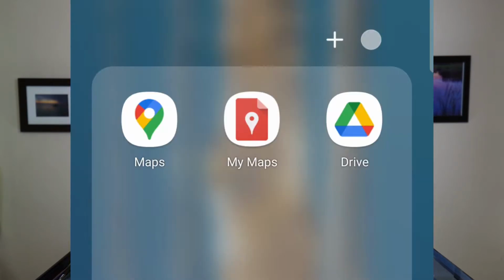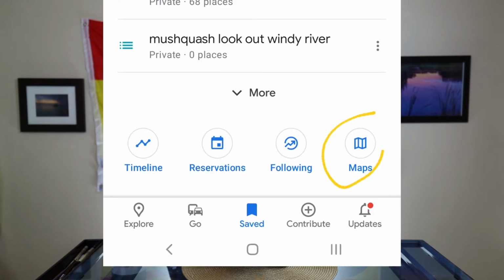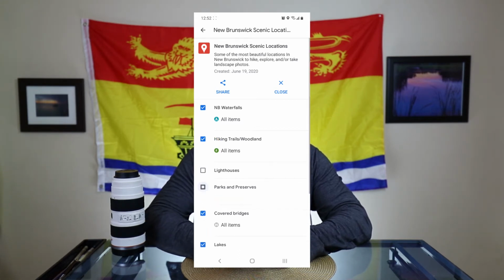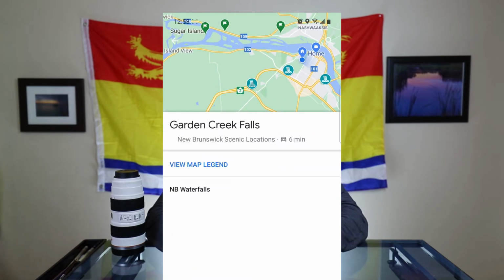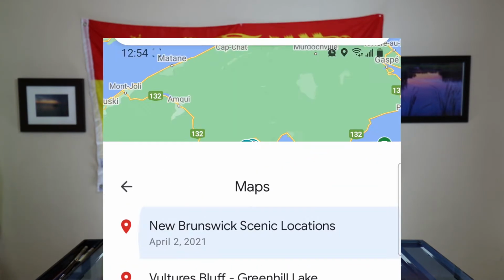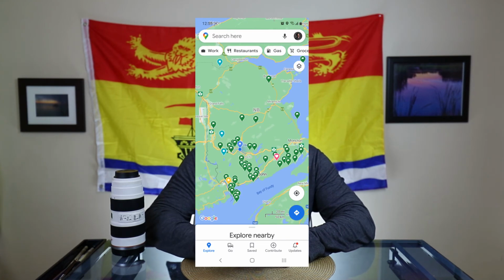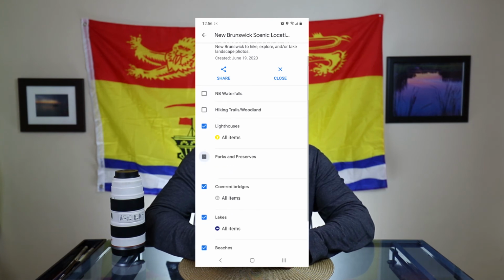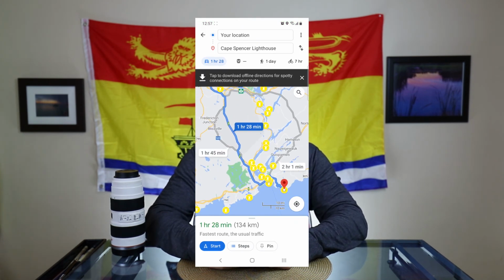How To Use On Mobile Device (New Brunswick Scenic Locations Digital Map)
In this video I explain how to use my NB scenic locations digital map on your mobile device.

This user-friendly map gives you access to over 500+ locations to discover in New Brunswick! Perfect for any hiker, nature enthusiast, ambitious explorer, or landscape photographer!

These locations include; hiking trails, mountains, hundreds of waterfalls, parks & preserves, lighthouses, and even more!

Learn more about the map here